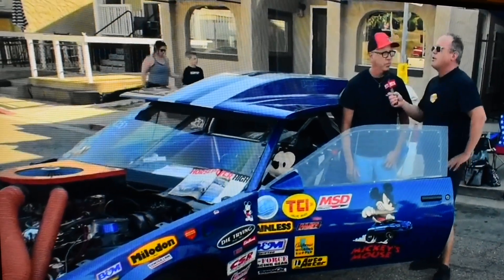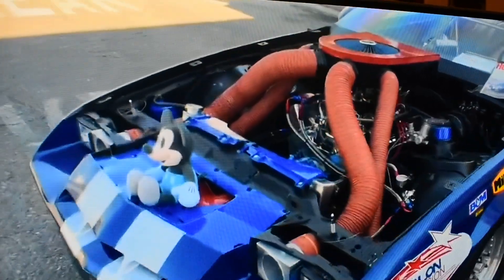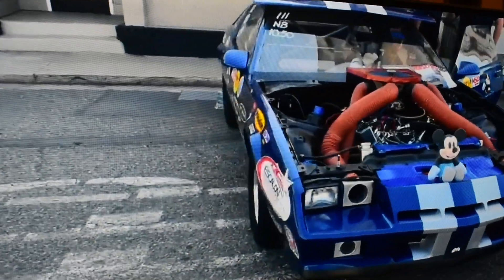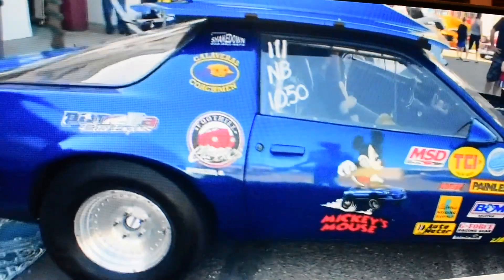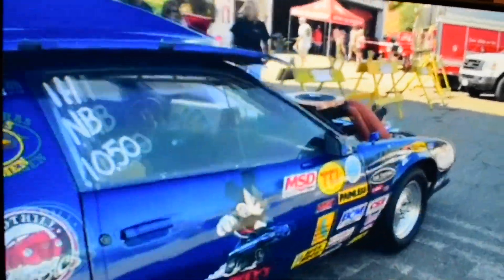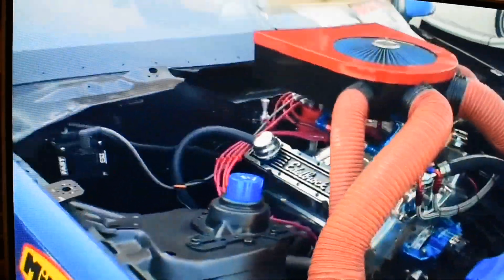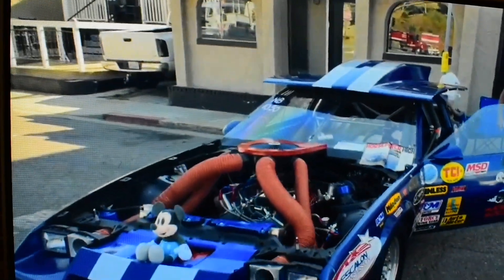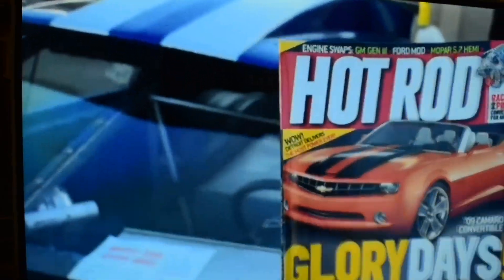Ken and Mickey Mouse